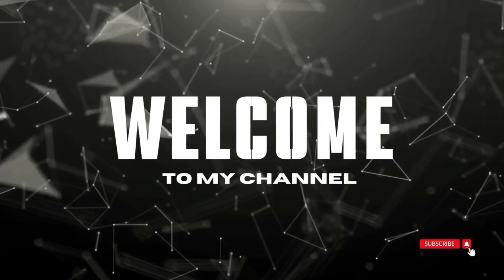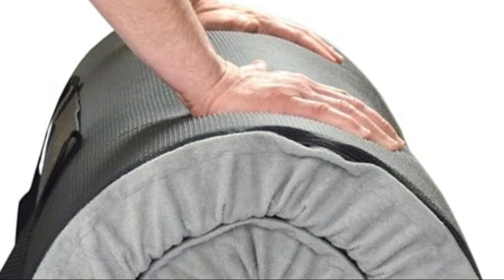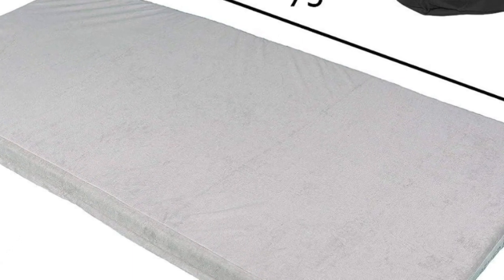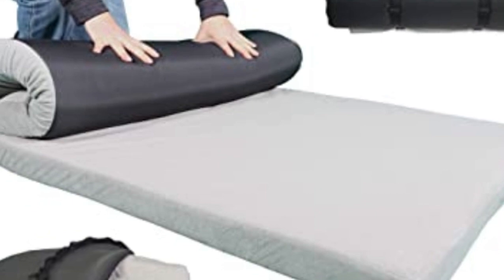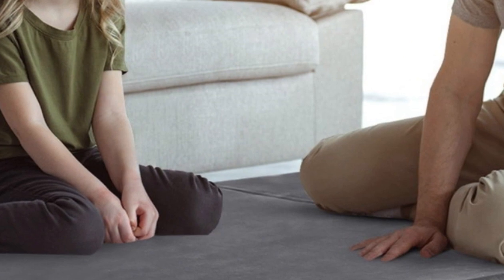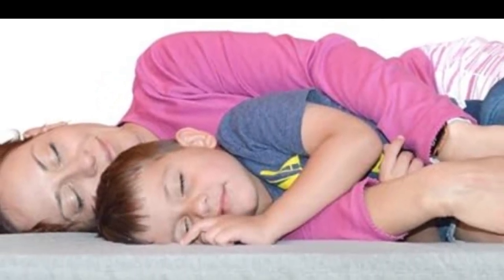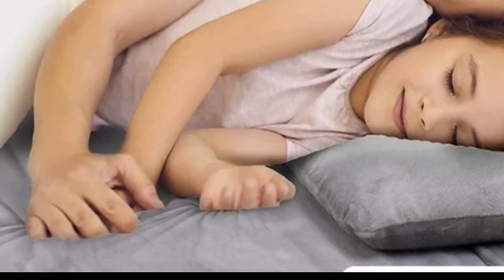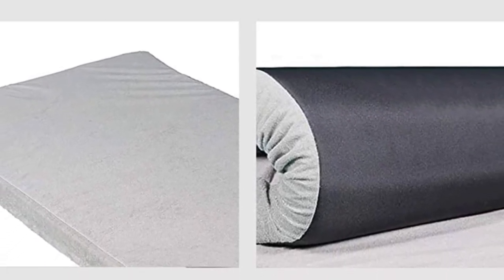BETTER HABITAT SleepReady Portable Floor Mattress Review in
n this video we will show BETTER HABITAT SleepReady Portable Floor Mattress Review

in this BBETTER HABITAT SleepReady Portable Floor Mattress Review , I cover everything from the beautiful appearance to the functionally of the item.

Program.